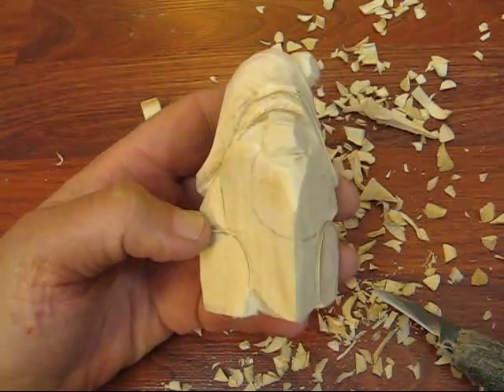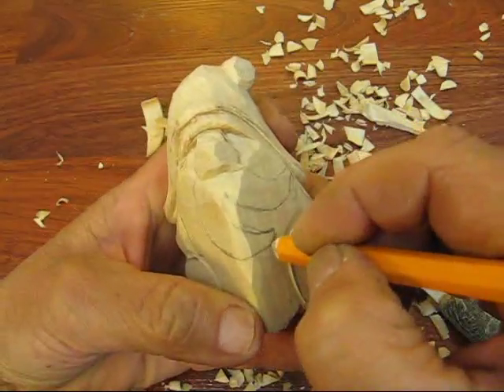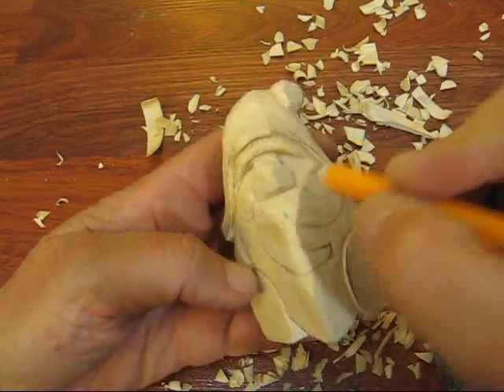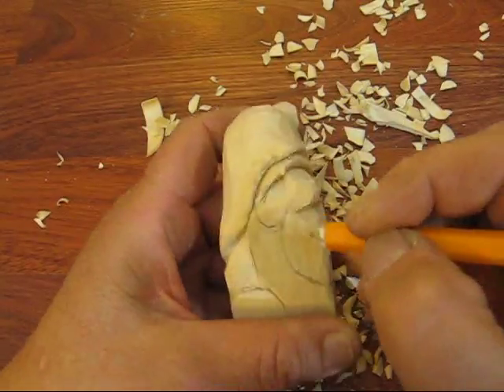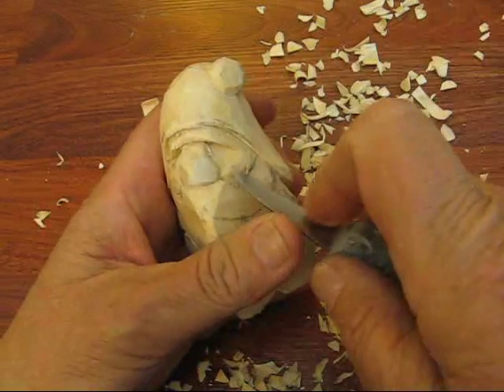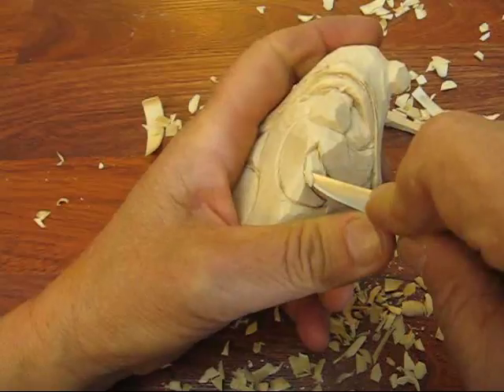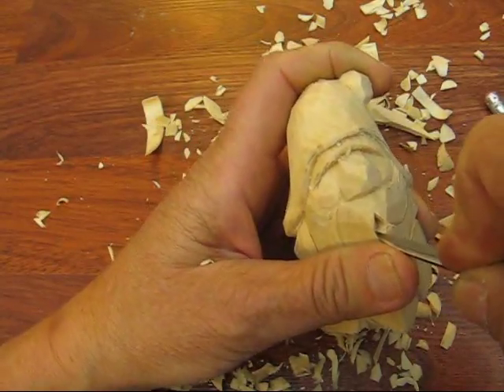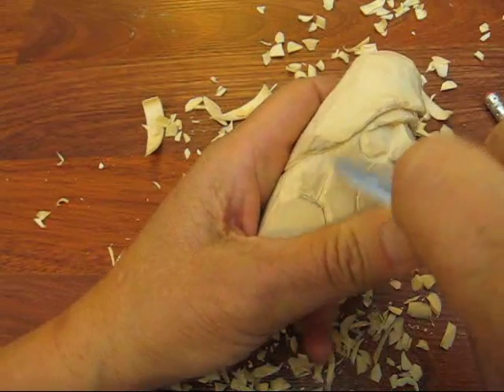SITTING WINDY SANTA #4